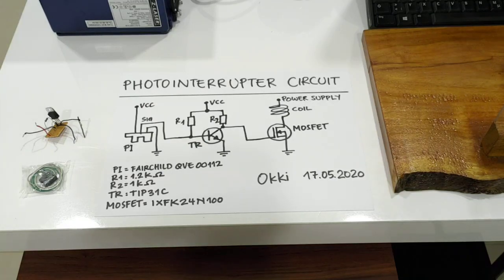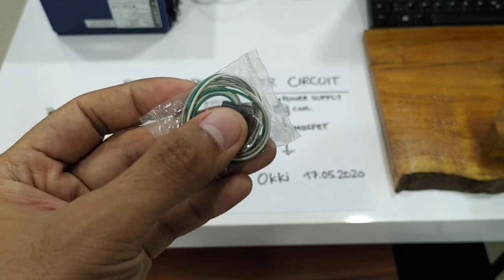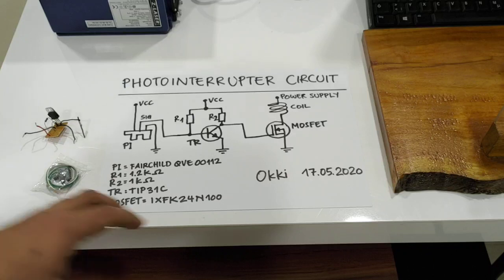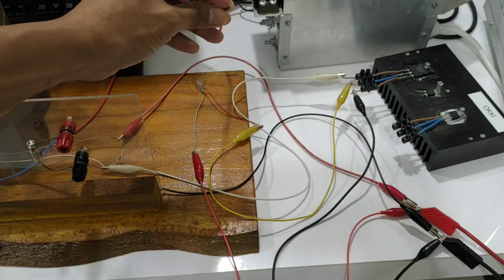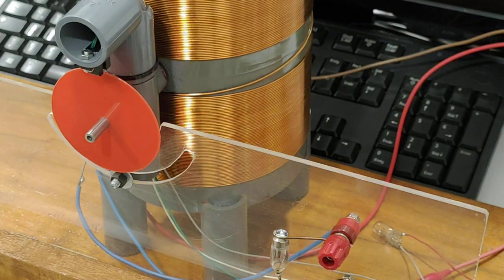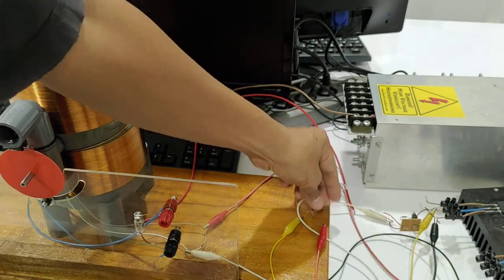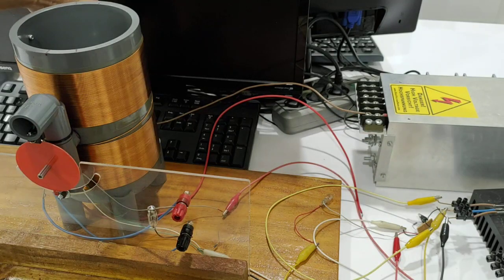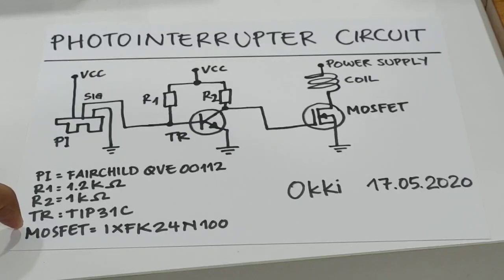Newman Motor - Photointerrupter Circuit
The details of my circuit. I hope this helps anyone who wants to replicate my version of Newman Motor.